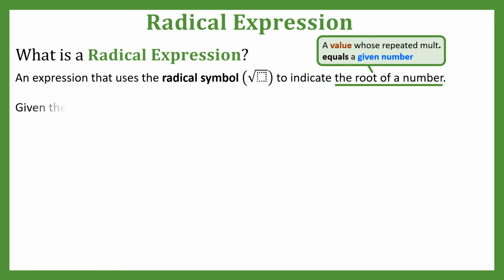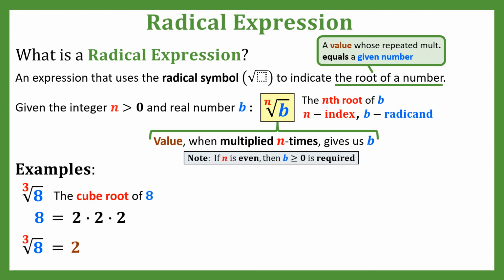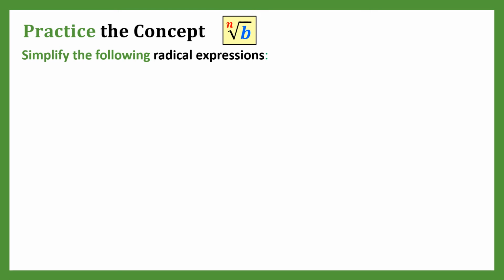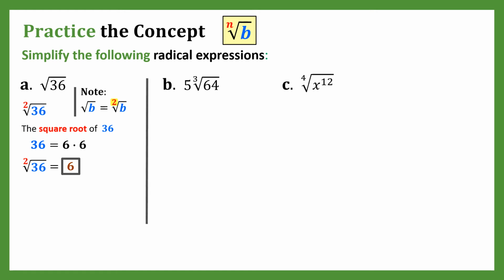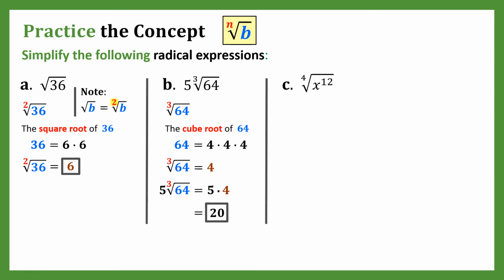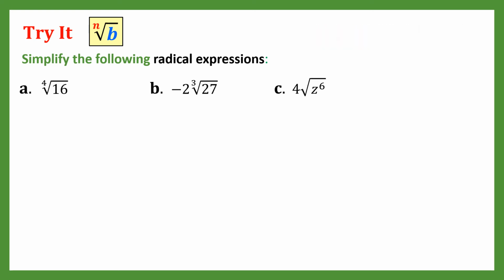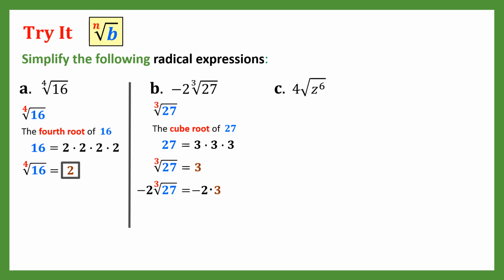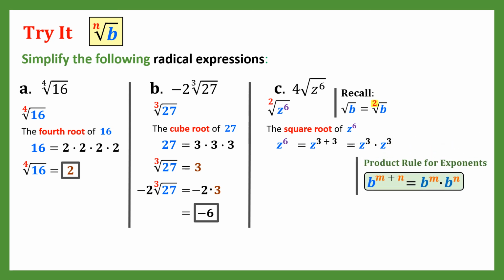7.1 The Radical Expression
TSI Mathematics Review: This video reviews the concept of the radical expression.